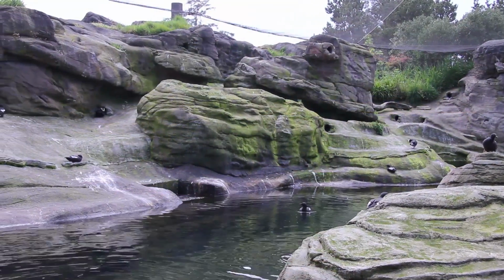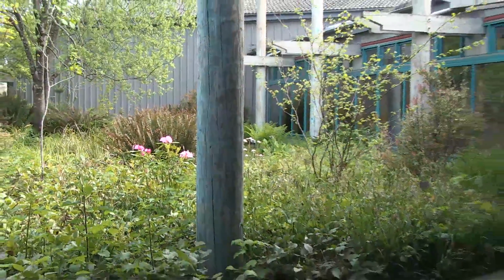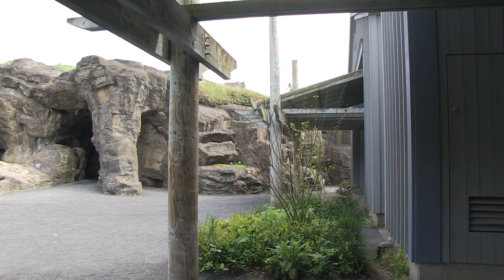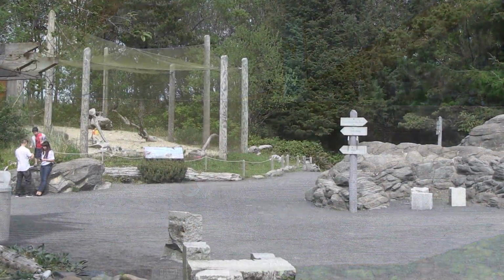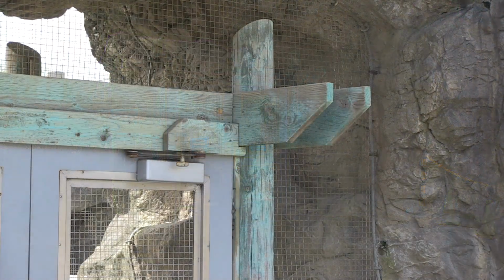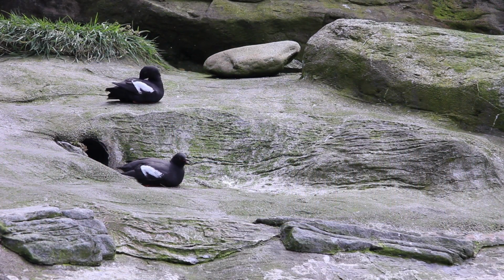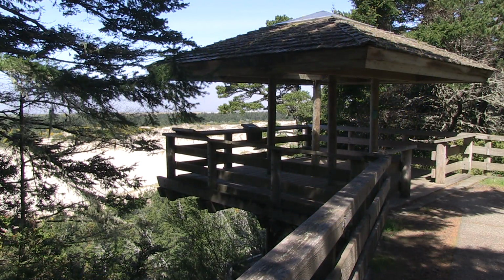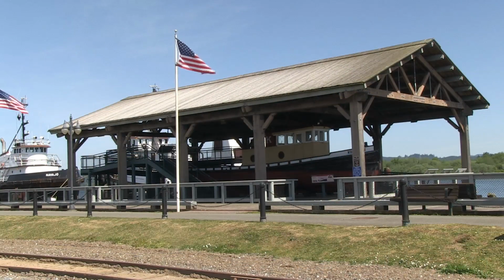Getting it Right 20 years later. Western Wood Preservers Institute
In 1993 , Western Wood Preservers Institute produced a video showing various applications of pressure treated wood in natural environments.  This video produced 20 years later, again looks at some of the same sites to see how well those pressure treated structures have held up over the years, which has been amazingly well.  Demonstrating that by using sustainably produced wood products for building materials that structures can be produced that last well in weather conditions and look  but also